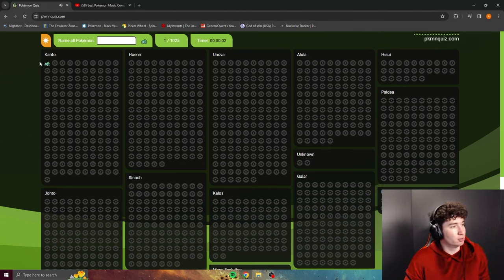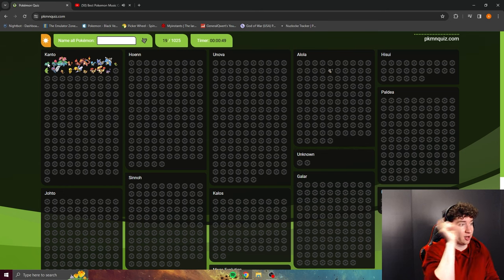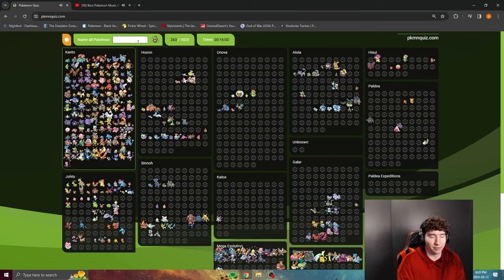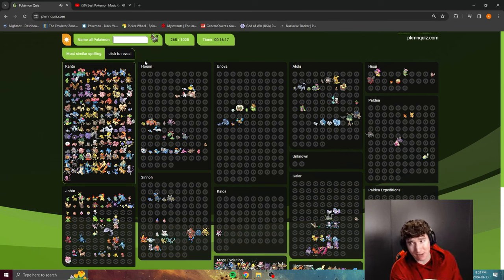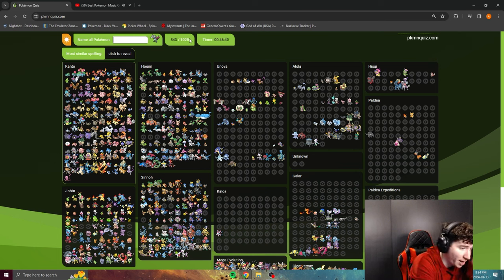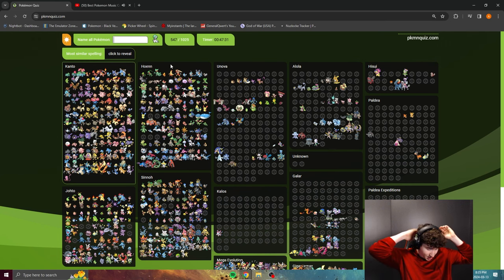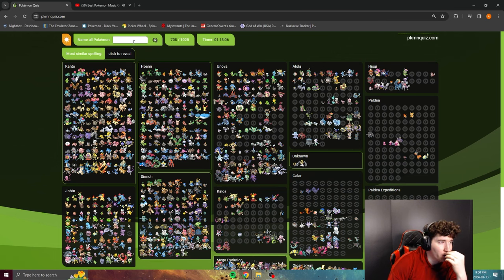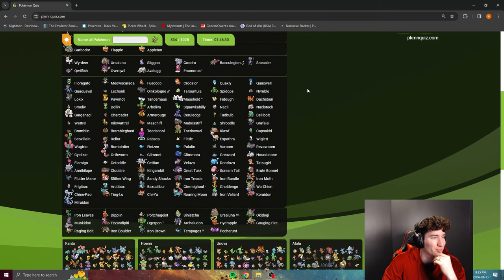The Hardest Pokemon Challenge